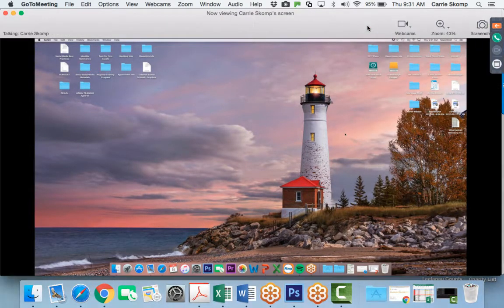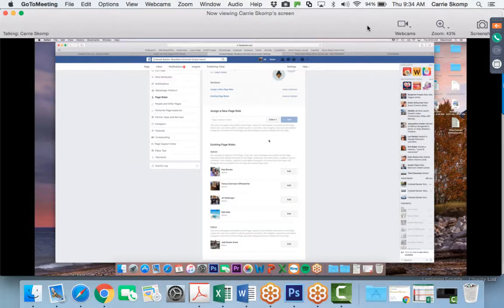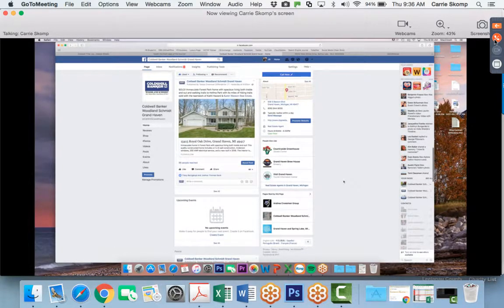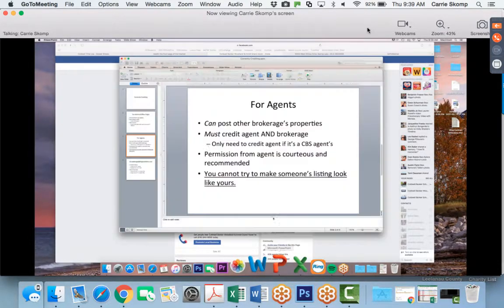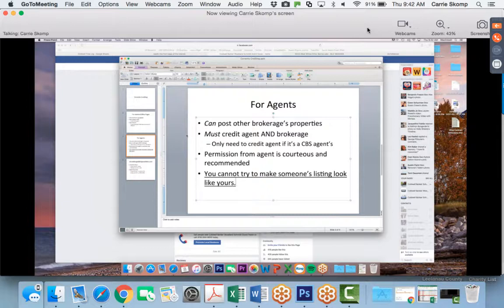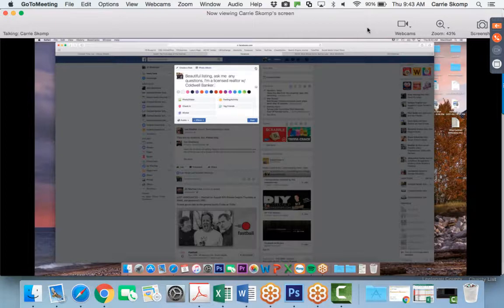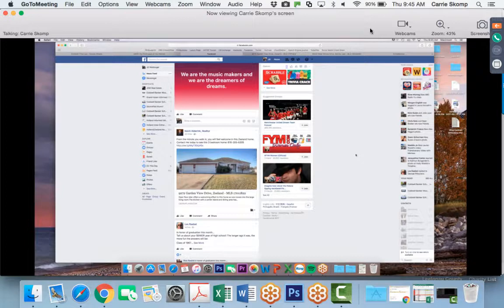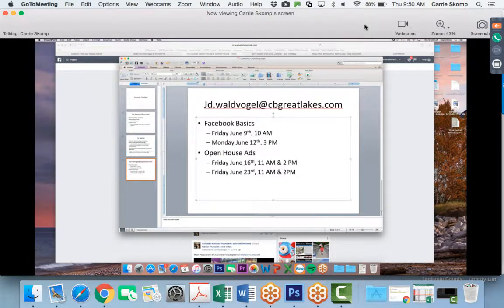Social Media Posting Criteria